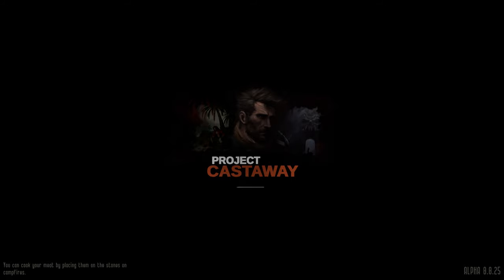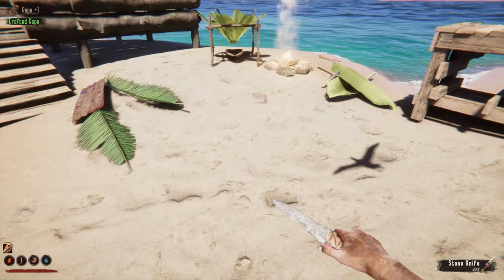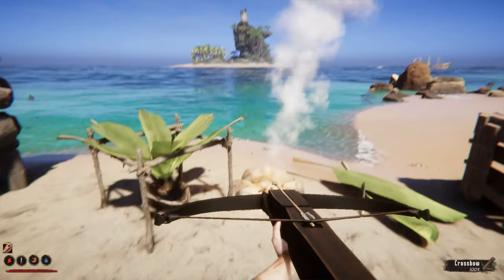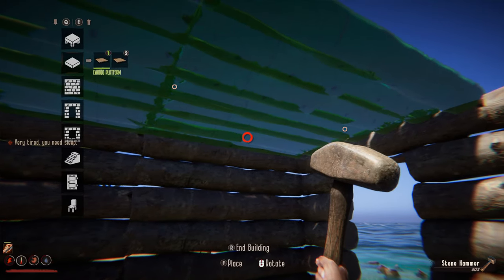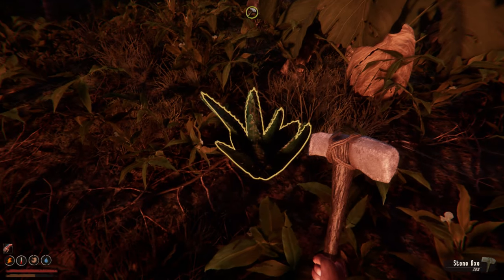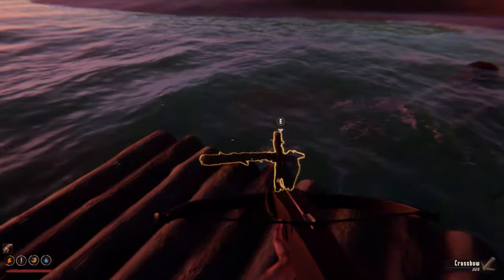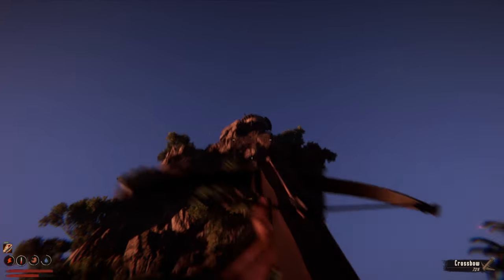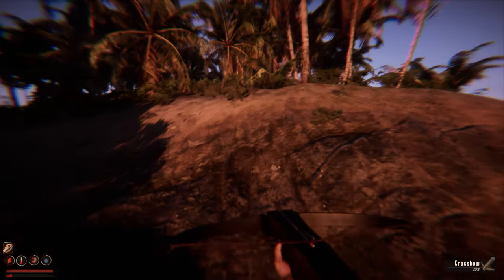Crossbow x Voyage | Lets Play Project Castaway Beta 0.0.25 | Gameplay Lets Play Walkthrough Part #03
Project Castaway is a survival crafting title set in the Pacific Ocean. Live the life of a stranded castaway, with only yourself - and the island's inhabitants - for company! Sail the ocean, hunt, explore unique islands and gather resources as you fight for survival.

💲 Wanna Support Me And Help Me Buy New Games ?